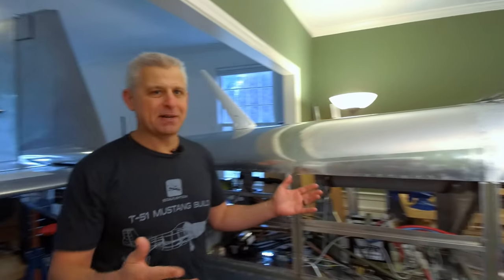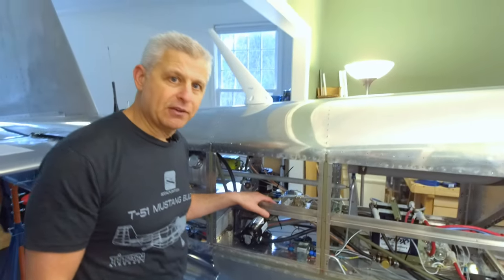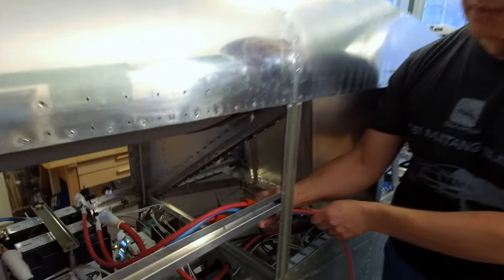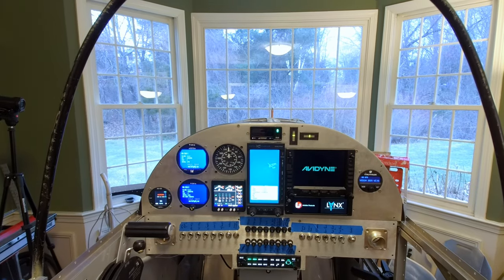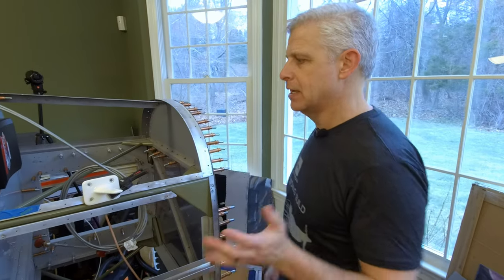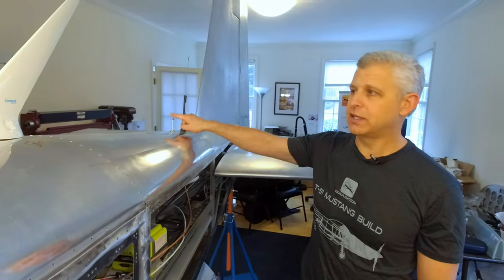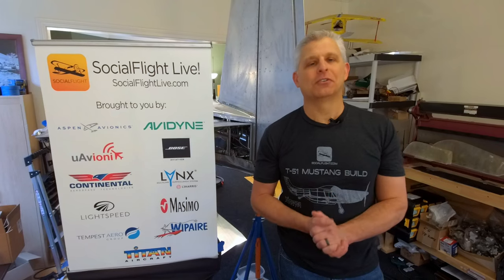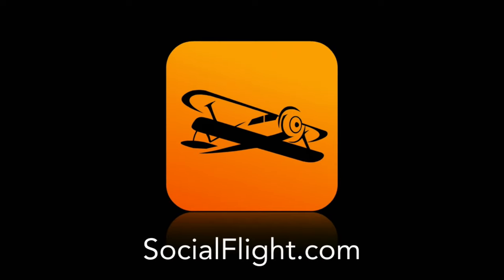2023 Walkaround Tour of our Titan T-51D Mustang Build (SNEAK PEEK: Center Section & Gear)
Let's kick-off 2023 with a walkaround tour of our Titan T-51D Mustang Build, INCLUDING a special peek at the center section and landing gear!  It's the latest fun installment of our Titan T-51D Mustang build!